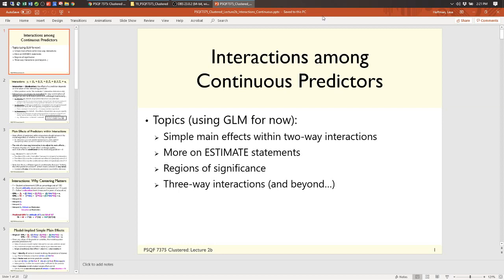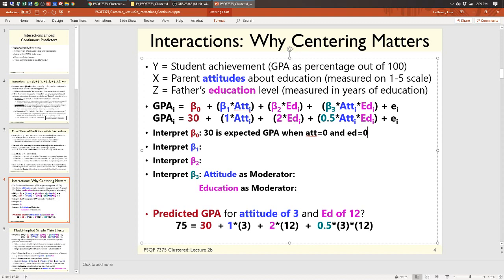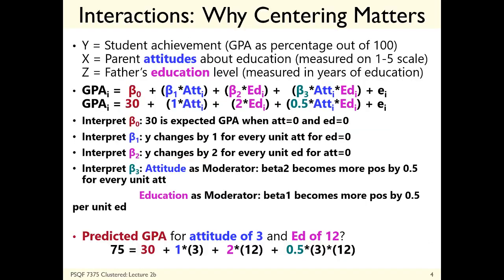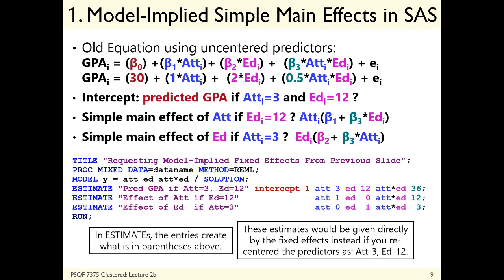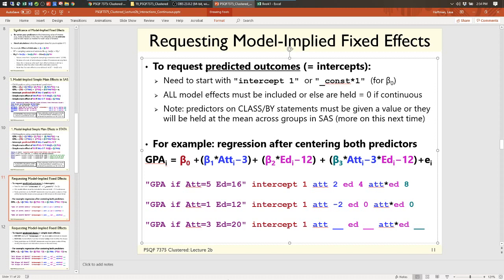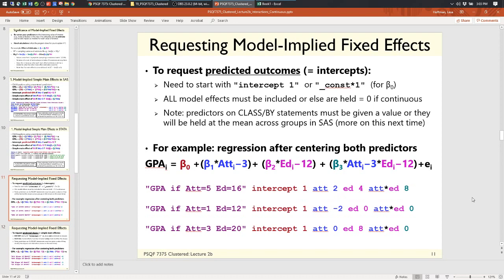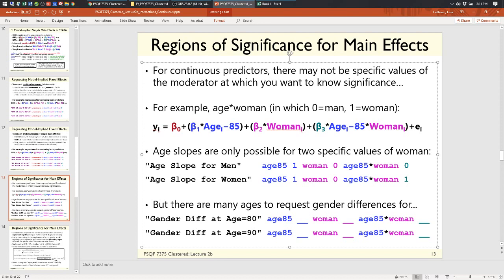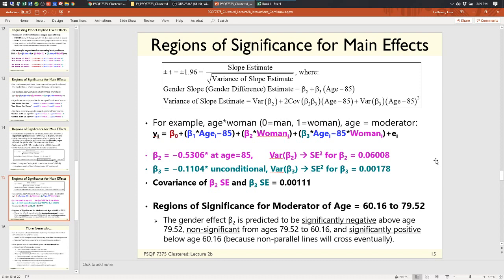PSQF7375_Clustered_Lecture2b_Part1